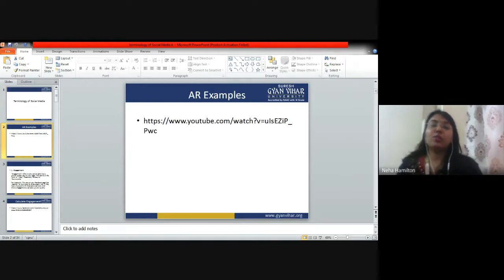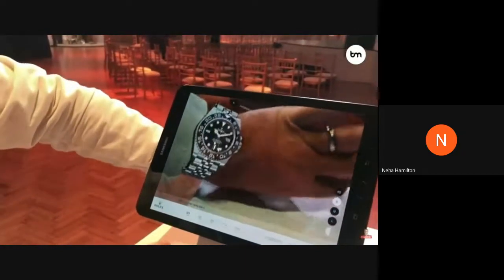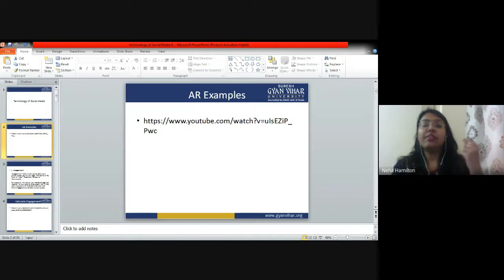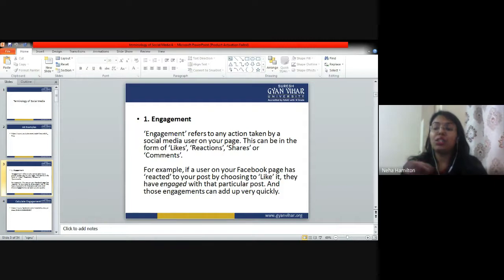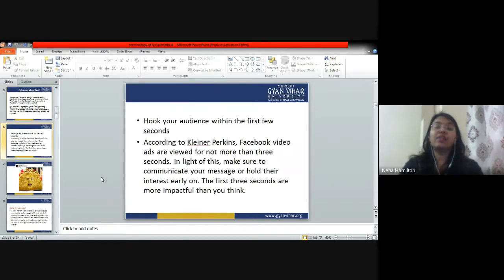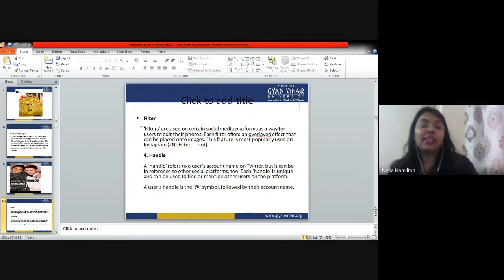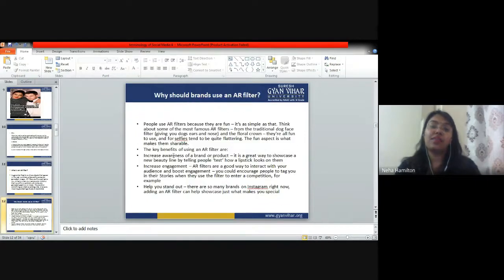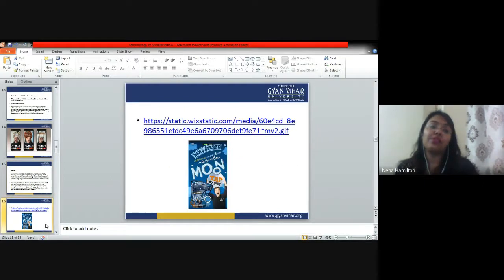Social Media Marketing - Terminology 2